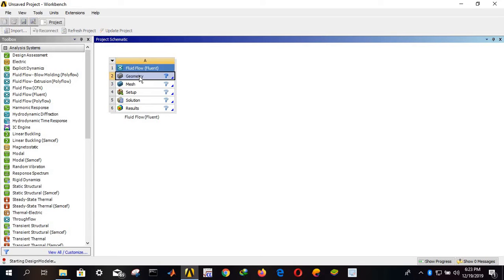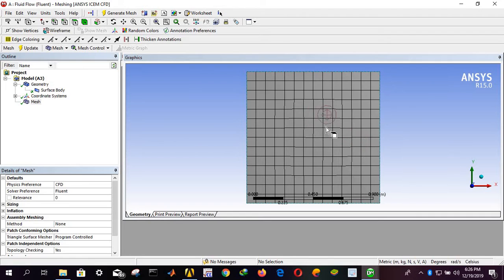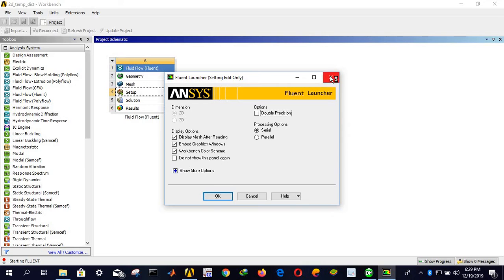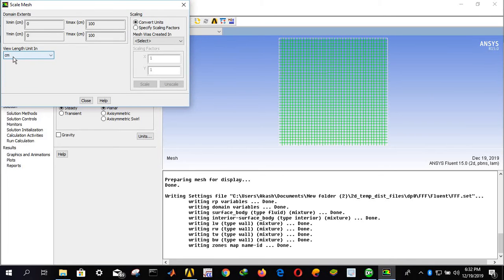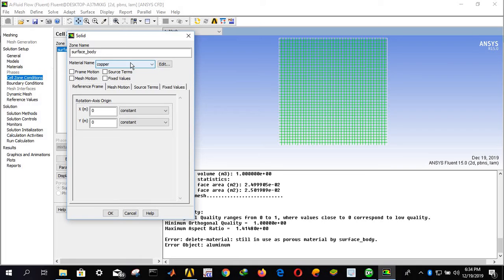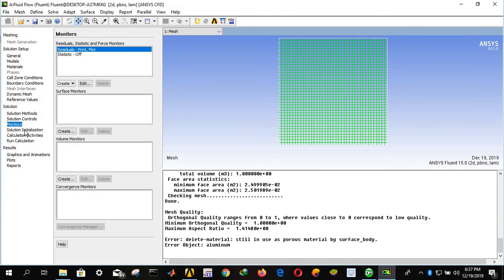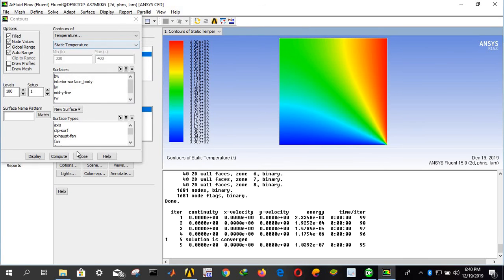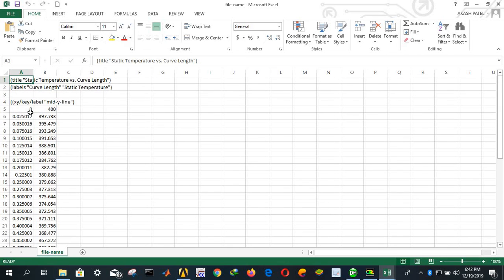Ansys Fluent basic tutorial: How to get 2D Temperature distribution of plate.(In very simple way)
Hey everyone,
'I have started this series of ANSYS Fluent tutorials for those who knows nothing in Fluent...very basic of fluent. In this particular video, I have shown, how to simulate a problem of two dimensional plate subjected to different boundary conditions. I hope you like the video.